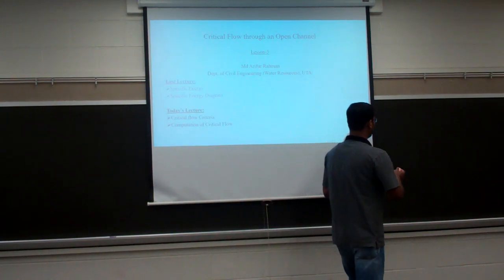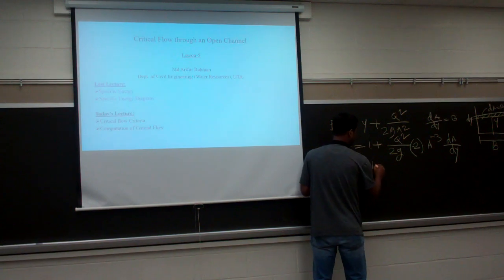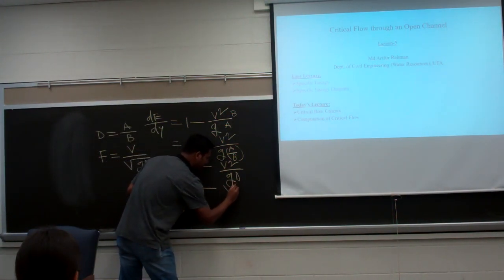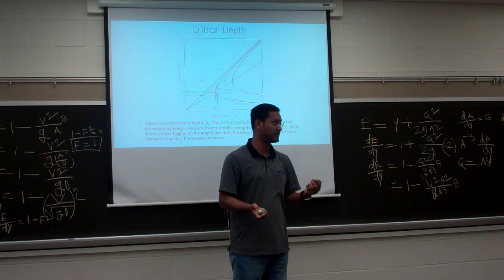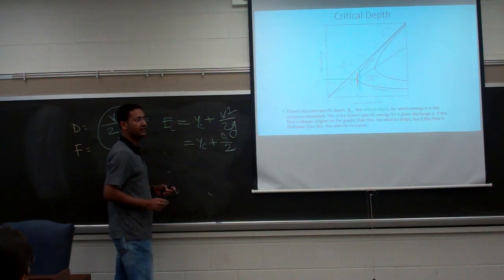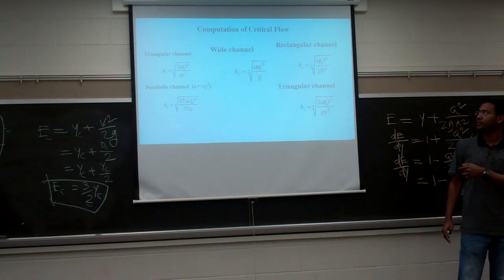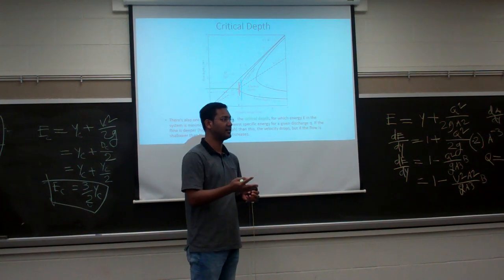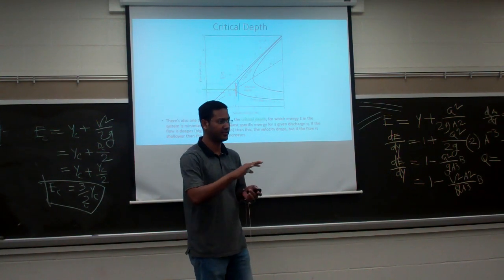Lesson 5 : Critical Flow in Open Channel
Topic: Critical flow in Open Channel
Question: In the last lecture we learnt about the specific energy and specific energy diagram, Can anyone remember the definition of specific energy?
Thesis: In today’s lecture we will learn about the critical flow and its criteria.
Main Points: 1. Critical flow 2. Criteria of critical flow
Transition word+ first main point: First, let’s recall the condition of critical flow, the flow is called critical flow when the Froude number is equal to unity.
Explanation: From the definition of specific energy we have come to know that the energy per unit weight of water measured with respect to the channel bottom and the equation can be written as: =y+V^2/2g , if we replace the velocity v from continuity equation, we will have the following equation of specific energy: E=y+Q^2/〖2gA〗^2 ..(1). If we differentiate the equation with respect to the depth of water, dE/dy=1+Q^2/2g(-2)(A^(-3))dA/dy or dE/dy=1-Q^2/(gA^3 )(dA/dy), if we assume an elementary water area near the free surface, then dA=Bdy, so that dA/dy = B, since the hydraulic radius, D = A/B and Froude number,  Fr=V/√gD, we can obtain from the above equation  dE/dy=1-(V^2 B)/gA=1-V^2/g(A/B) =V^2/gD=1-〖Fr〗^2, now for the minimum specific energy, dE/dy = 0. And hence 1-Fr2 = 0 and Fr =1, which is the criteria for the critical flow. Thus, at the critical state of flow, the specific energy is minimum for a given discharge.
Questions for students about this main point: Can you tell me what will happen if the specific energy remains constant however, the discharge varies?
Transition word + second main point: In order to answer this question, we have to differentiate the above equation with respect to Q considering the E as constant. If you differentiate it will also be the critical flow for maximum discharge.
Explanation: Now let’s find out another property of critical flow. By this time we know very well that the flow is said to be in a critical state when the Froude number is unity. So, from the definition of Froude number, Fr =1, Fr=V/√gD=1=V/√gD=  Vc2 = gDc, 〖V_c〗^2/2g=  D_c/2, meaning that at the critical state of flow, the velocity head is equal to one half of hydraulic depth. There are some other properties of critical flow such as the specific force will be minimum also.
Question for student about this main point: So, for a rectangular channel, what will be the minimum specific energy? Ec=y_c+〖V_c〗^2/2g= y_c+y_c/2 = 1.5yc
Conclusion: In conclusion, we have learnt the properties of critical flow such as the specific energy and force are minimum but the discharge is maximum at critical state of flow. Moreover, the velocity head is one half of hydraulic depth and for rectangular channel Sp. Energy is 1.5 times the depth.